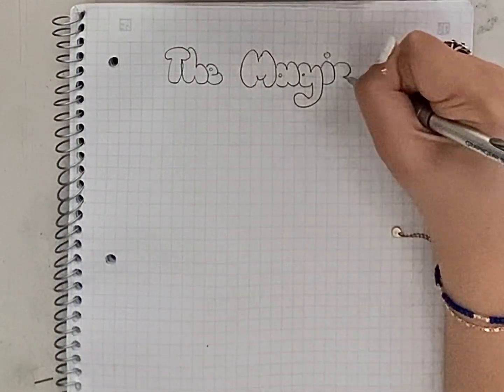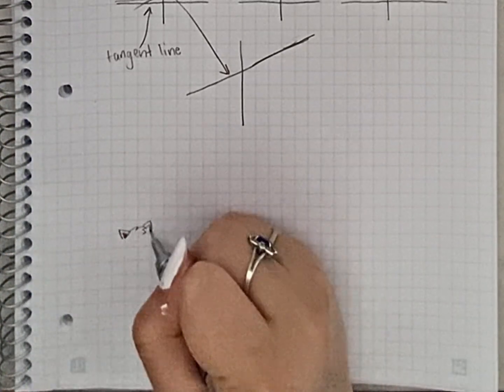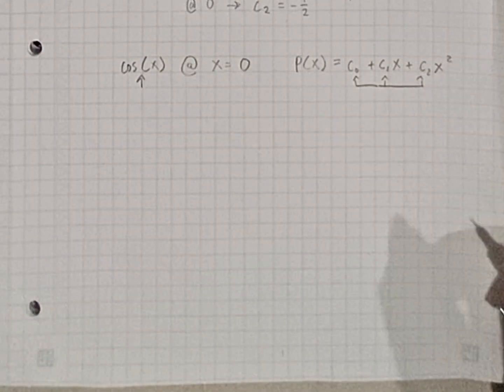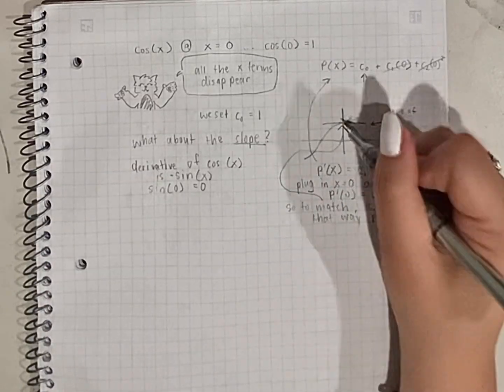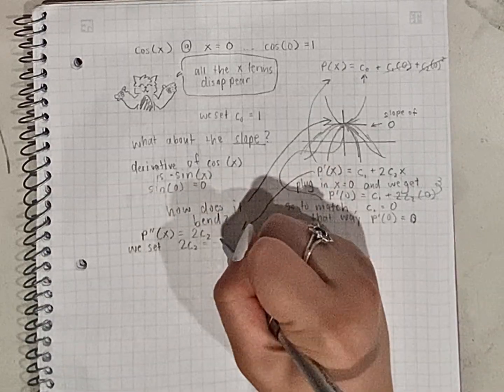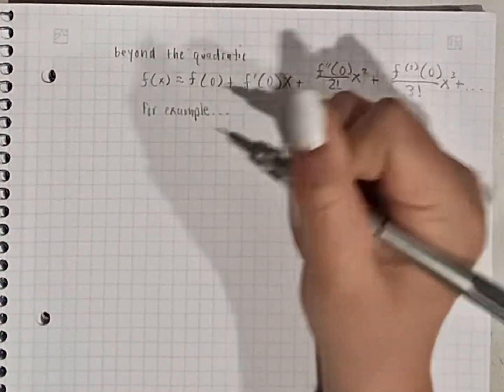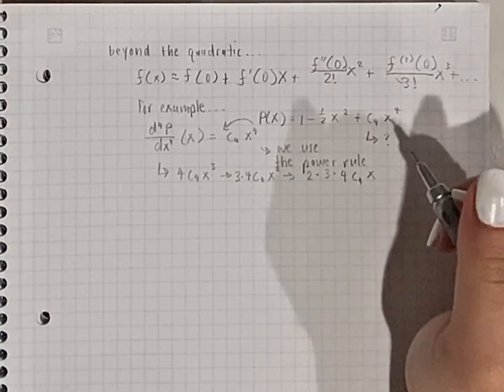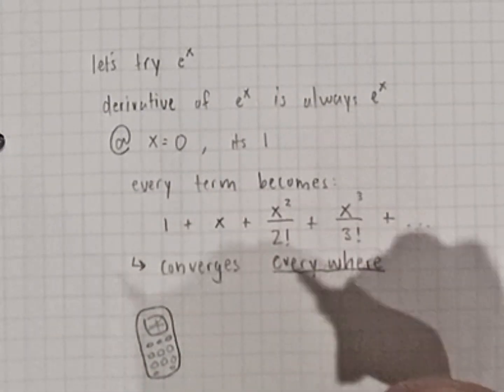taylor series: an INTUITIVE explanation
AP Calc BC + cats